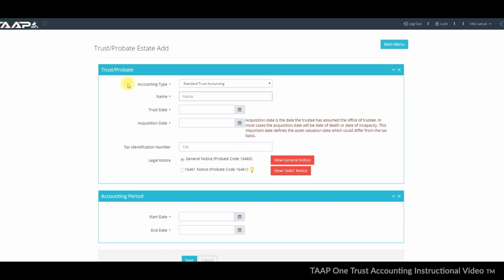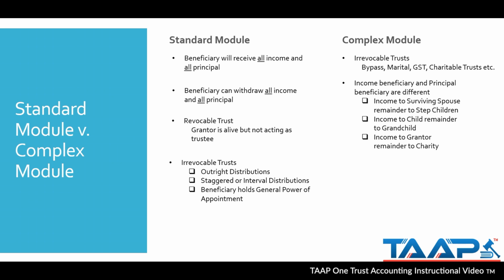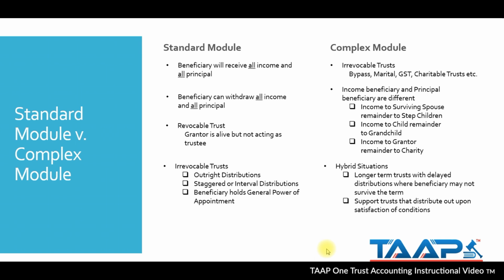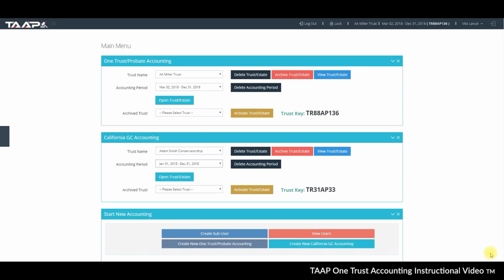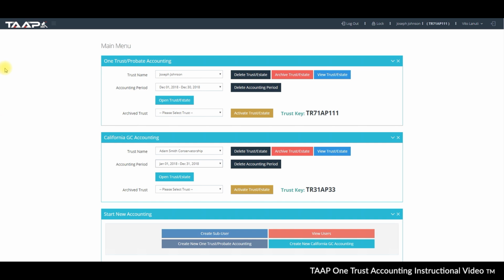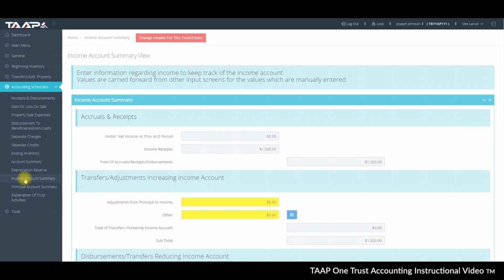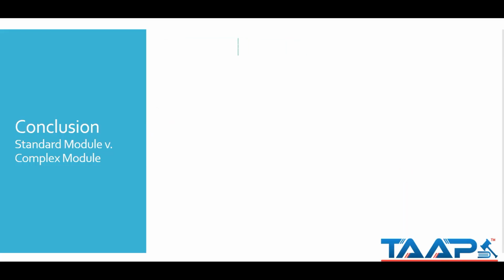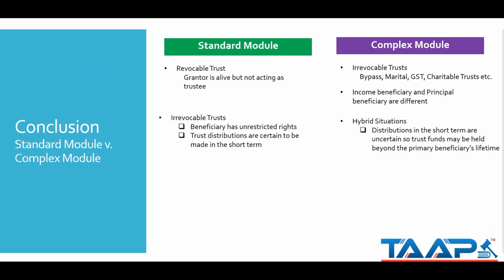Selecting Standard v Complex Modules